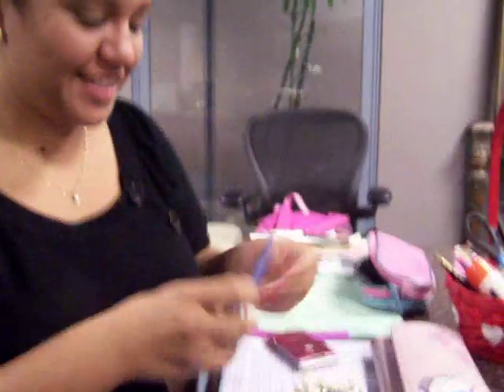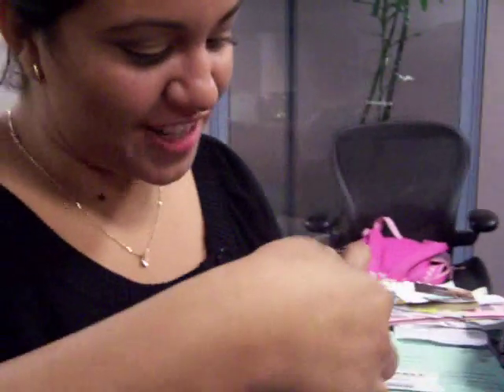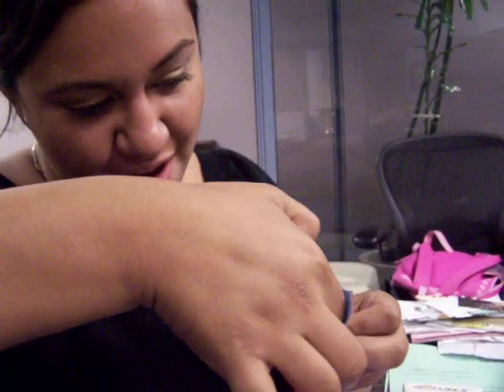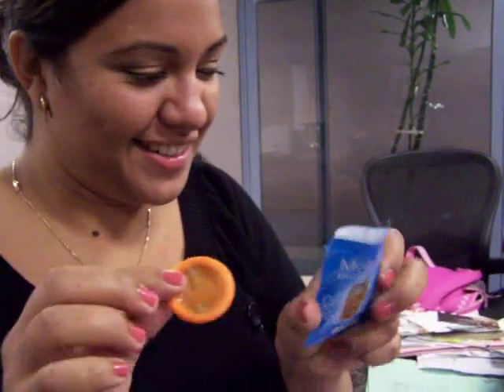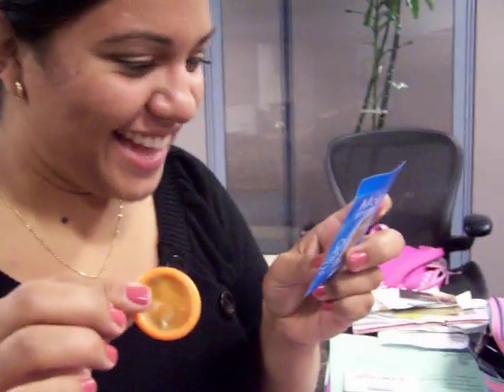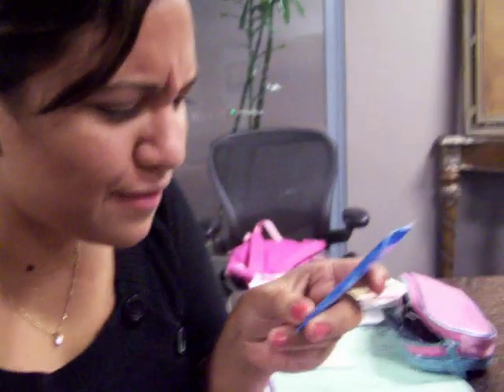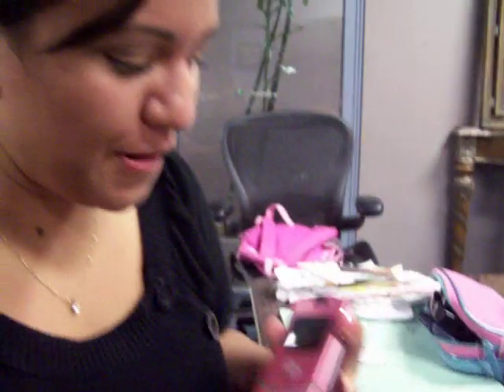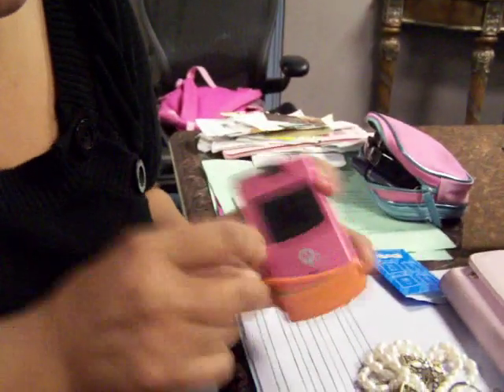cell phone condom pt 1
Becky buys a weird "cell phone" cover in an asian store, but it looks like a condom...for phones!!! I guess that's what you call "safe phone sex".